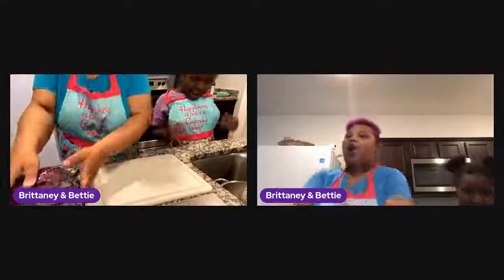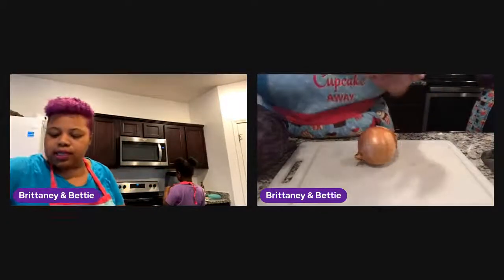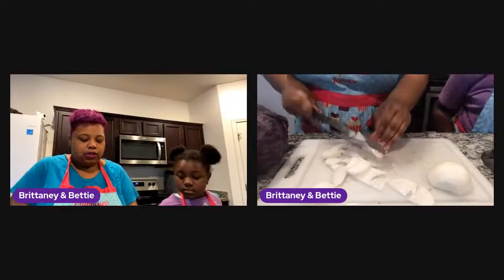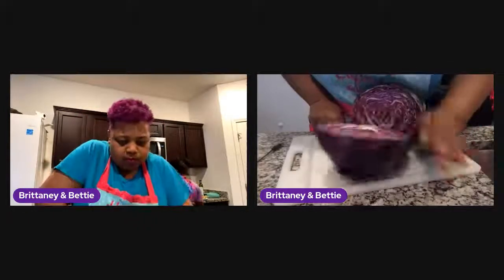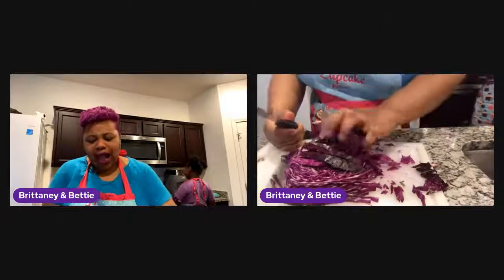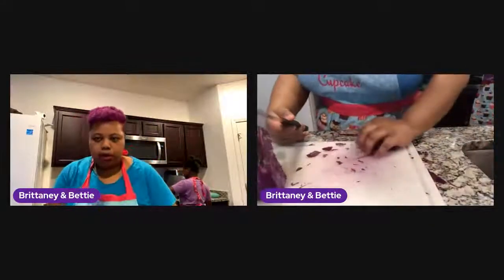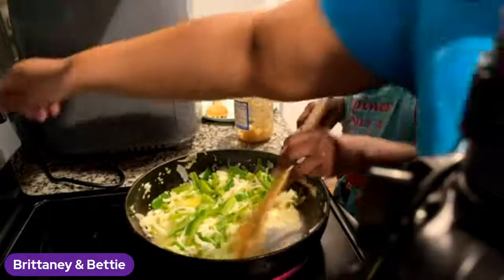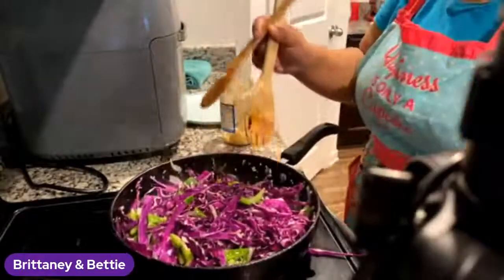Easy Peasy Keto Cabbage Recipe | Simple & Delicious